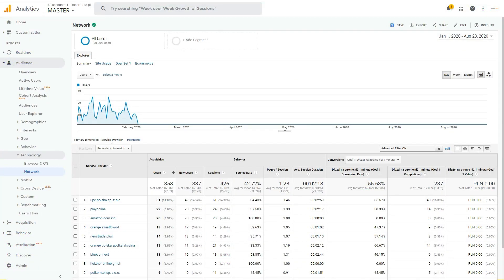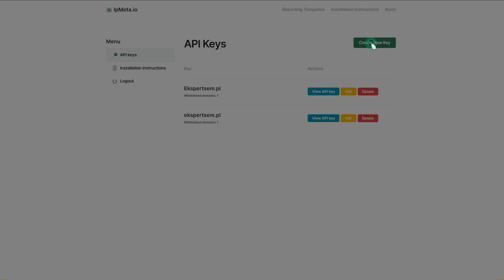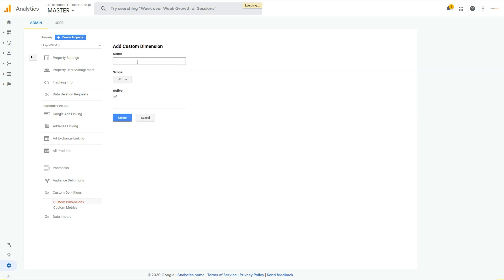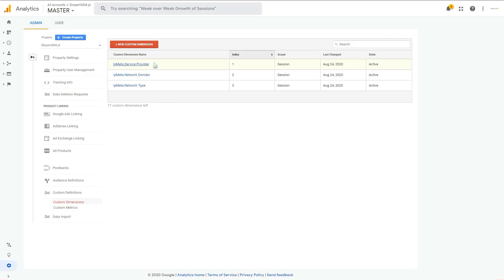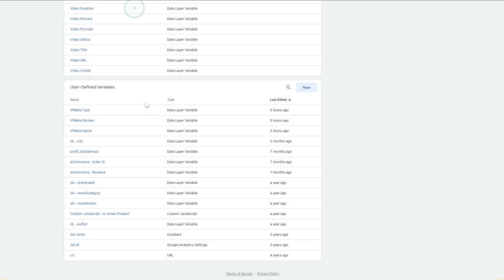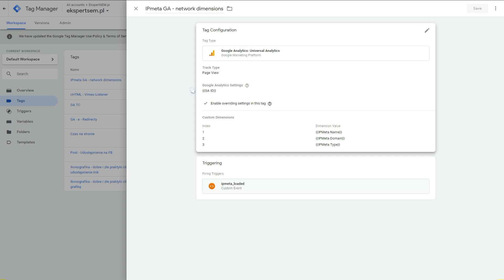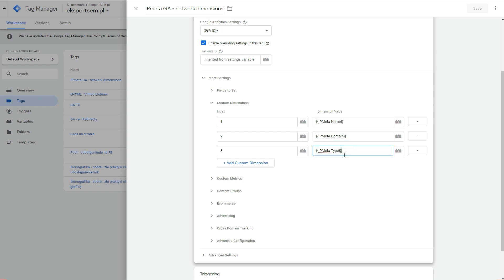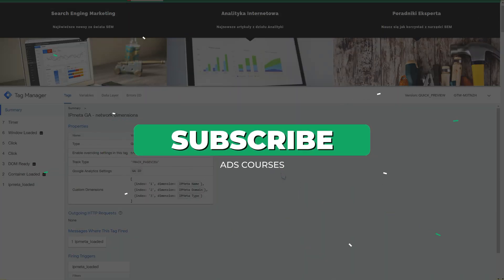Google Analytics Network Dimensions Missing? Here's an easy solution!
From the 4th of February 2020 Network dimensions like network domain, network name, and network type were completely removed from collecting in all Google Analytics accounts! These dimensions can be very helpful to I decided to share with you how you can easily get them back to your Google Analytics!

Thanks to my wonderful wife Dorothy for editing this video and getting it to look that good :D